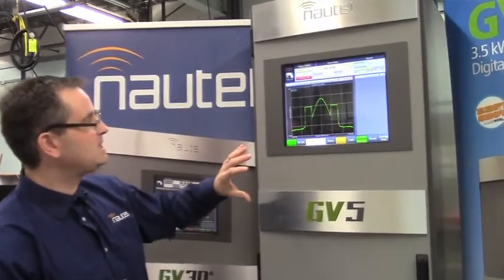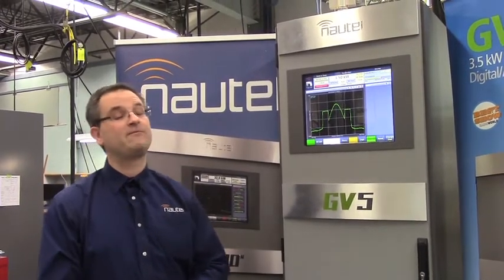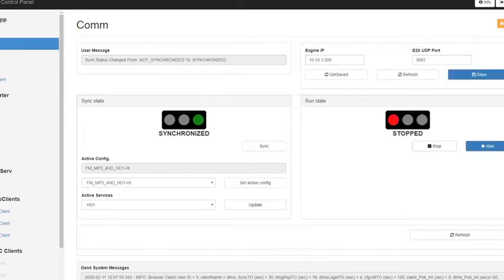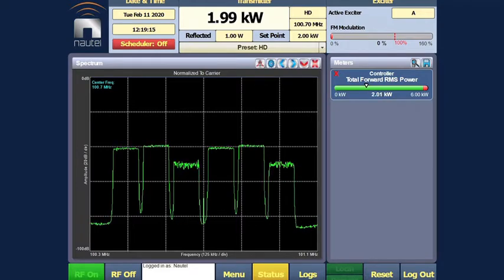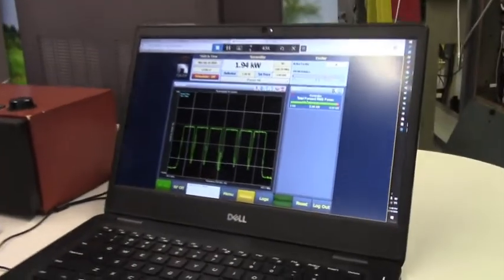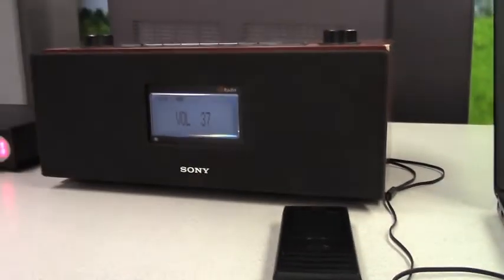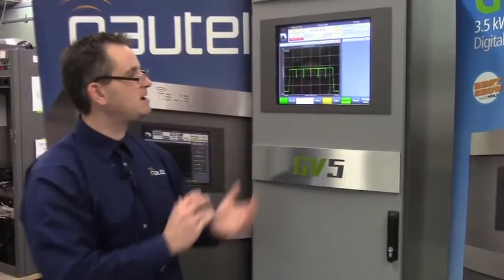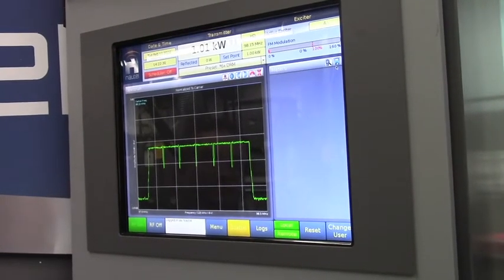Expand Regional Content via Nautel’s HD/DRM Multiplexing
Nautel CTO Philipp Schmid demonstrates the application of Multiplex technology to achieve all digital broadcasting via HD or DRM. This video shows that by combining multiple digital radio signals to create wider bandwidth signals that feature greater data capacity, broadcasters now have a roadmap to transition their existing FM or FM + HD broadcasts and achieve an all-digital platform from which the delivery of multilingual or regional content to a wider range of listeners is made possible.